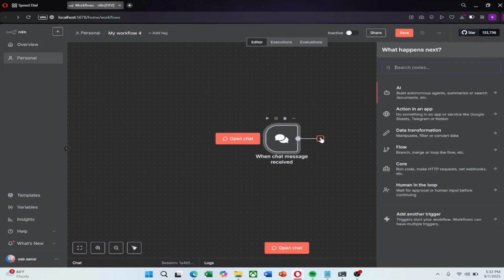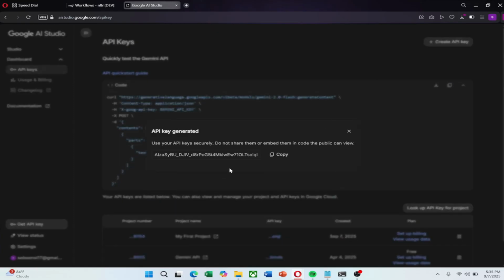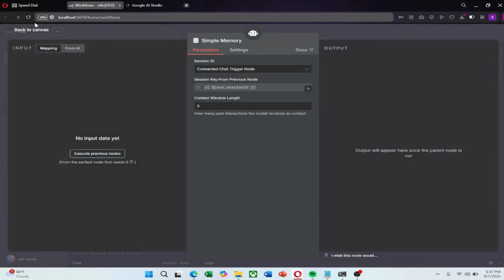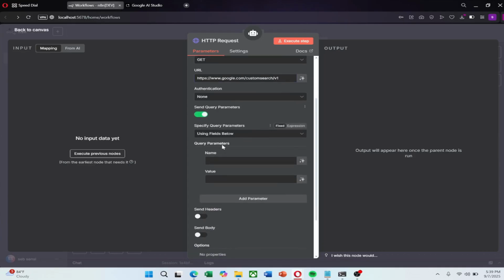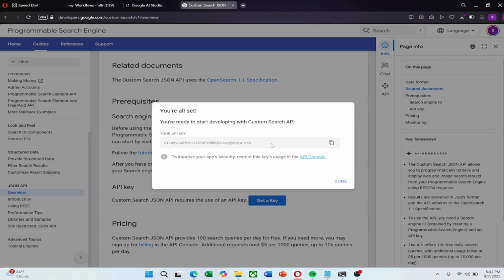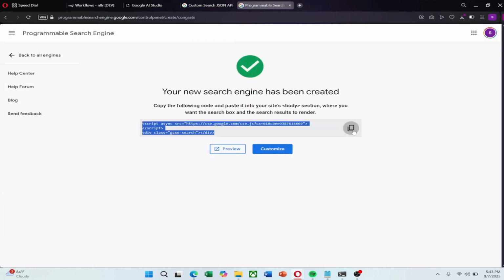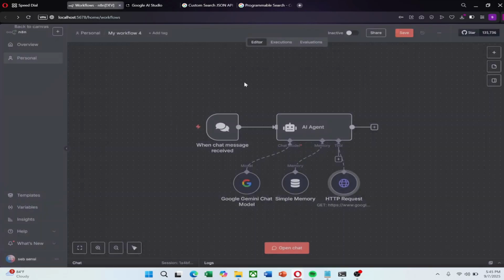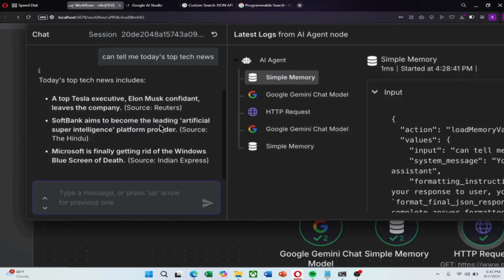How To Build An Ai Agent Using N8N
🤖 Curious about building your own AI Agent with n8n? In this video, I’ll walk you through the full process of creating an AI-powered automation using n8n. ⚡🔗 You’ll learn how to connect AI models, set up triggers, and design workflows that respond intelligently to data—perfect for building chatbots, assistants, or smart automations without complex coding.